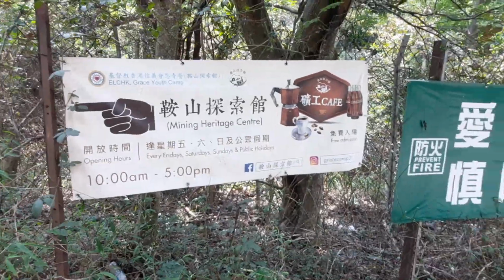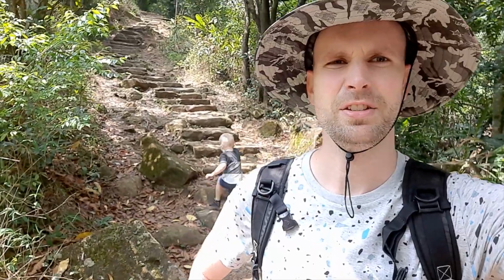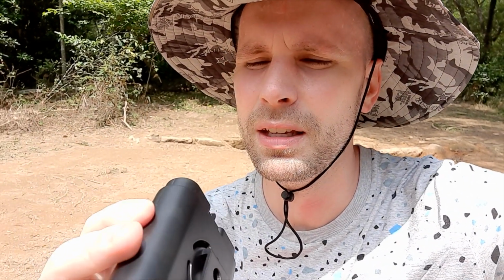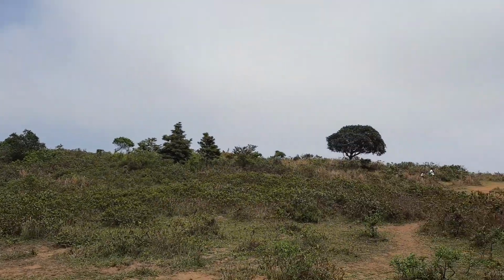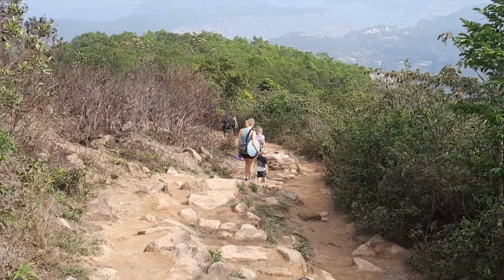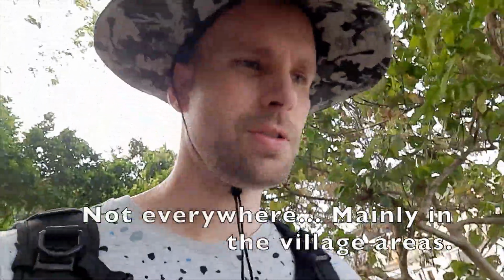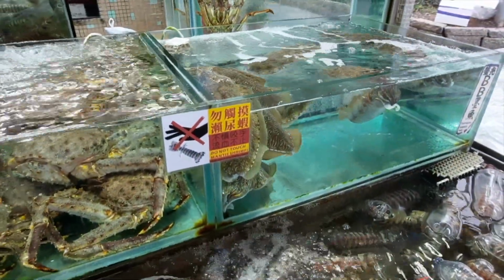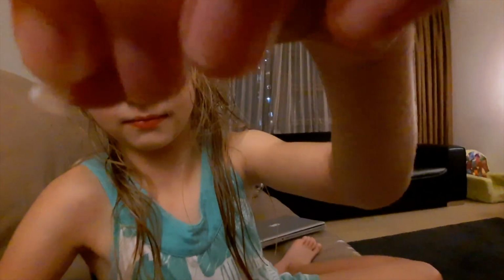Paraglide or hike to Sai Kung? Ngong Ping Overlook, Hong Kong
Join the Silber family as we hike to Ngon Ping Overlook to enjoy creation, watch some paragliders, and eat some lunch. On the overlook, our view of the beautiful fishing village of Sai Kung is fantastic and we are sure you will agree!